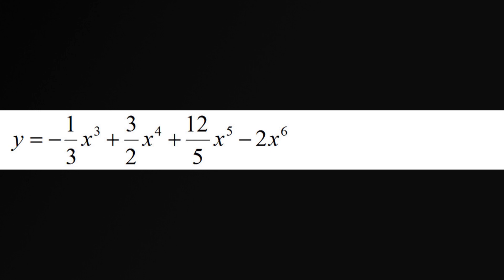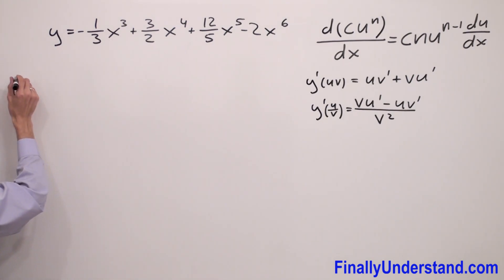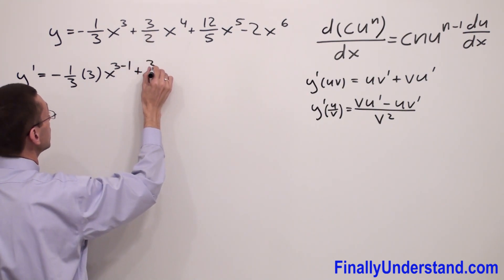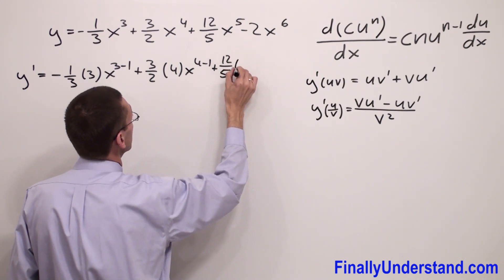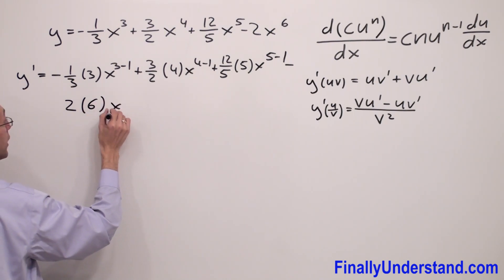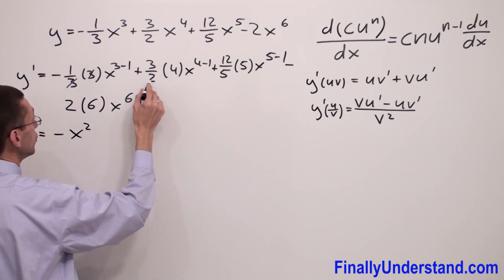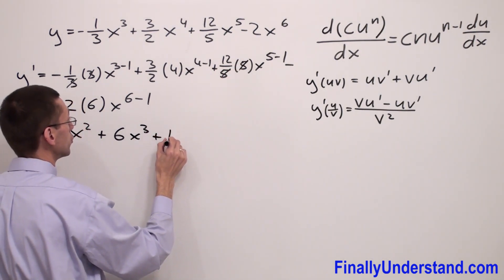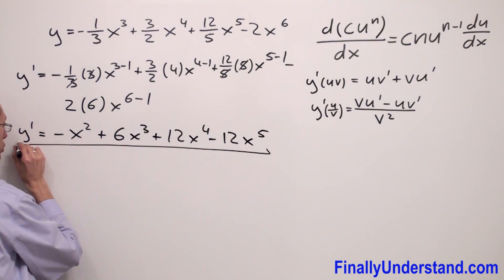Derivatives tutorials 68